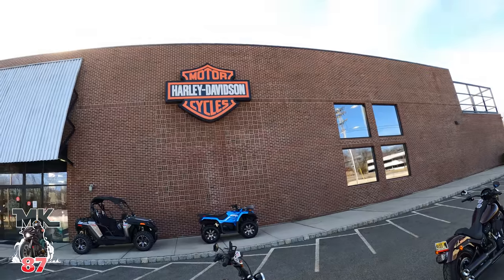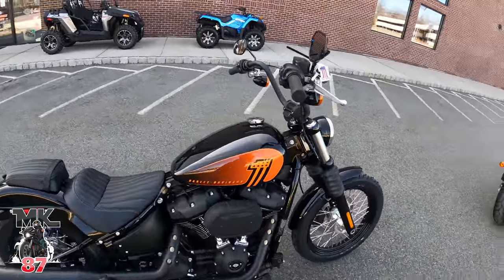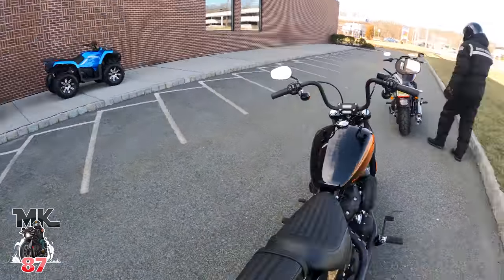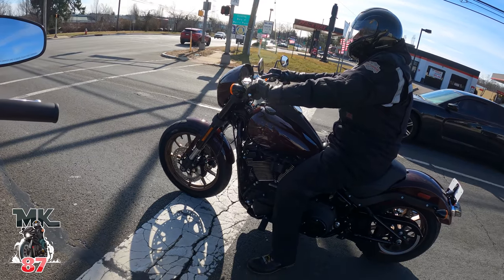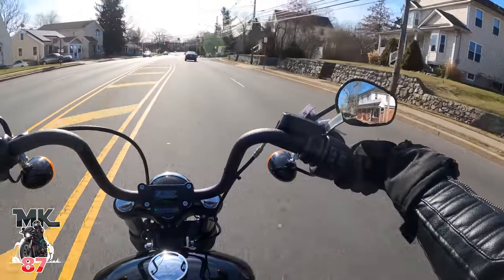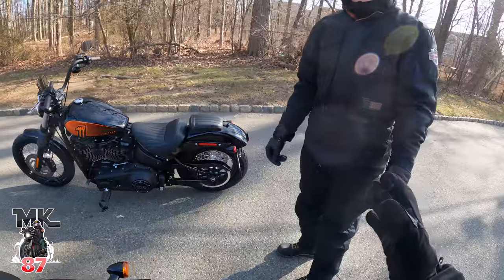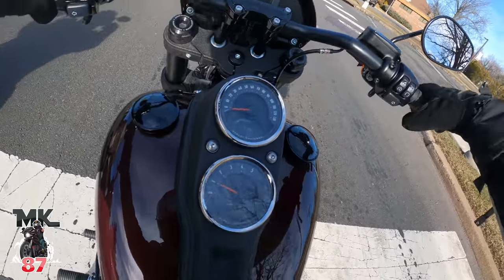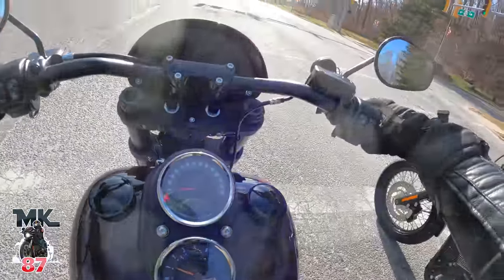2021 Harley Davidson street bob 114 / and Low rider s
In this video i go over all details and specs on the all new 2021 Harley Davidson street bob 114!!!
I also put it up against the 2021 Low rider s and compare both bikes. I hope this video helps you pick your next bike!

squid mic